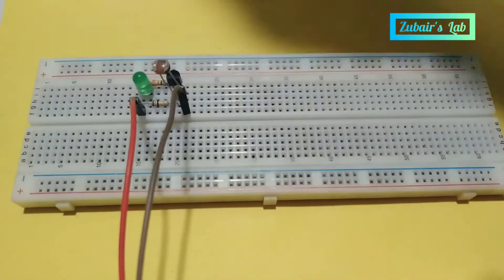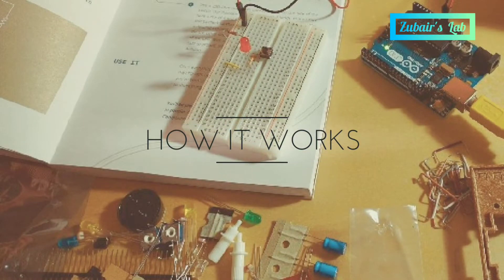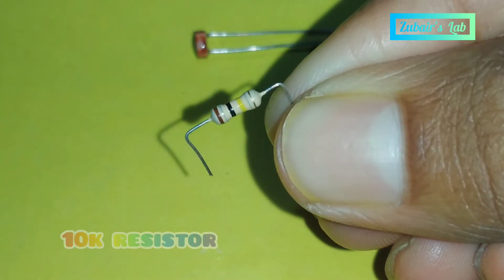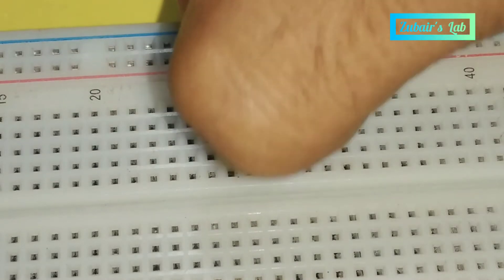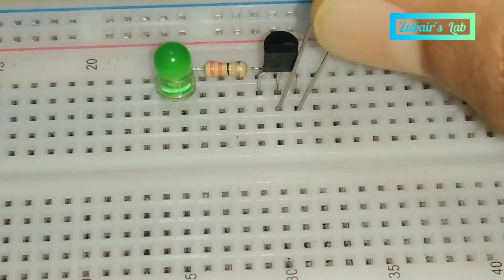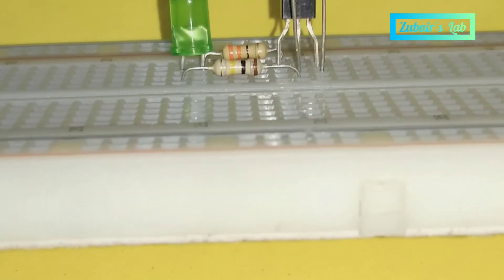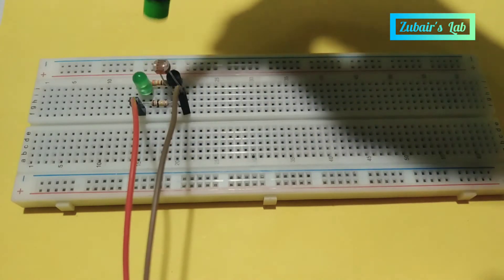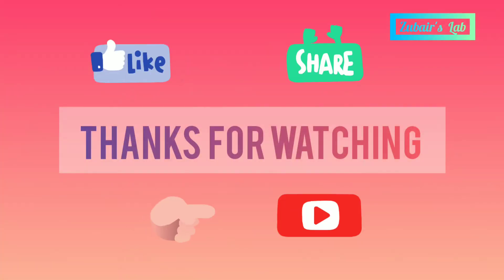How to make automatic night lamp |LDR Project| Automatic night light| Zubairs Lab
In this video, I've shown how to make an automatic  night  lamp or Automatic night light using a light-dependent  resistor (LDR)
this is a very simple, easy,  cheap, and beginner-friendly project.
all of the required components you can find in any electronic shop.
I've  Shown this project on breadboard but if you want more reliable you can make this circuit on PCB.
This automatic night lamp or LDR Project only for my lovely viewers who make this simple project.
In Zubairs Lab you can learn about Electrical, Electronics, DIY projects, Arduino Projects, Robotics, Science and Technology, Education, etc.

I wish you all the very best in your journey to becoming a TECH EXPERT.